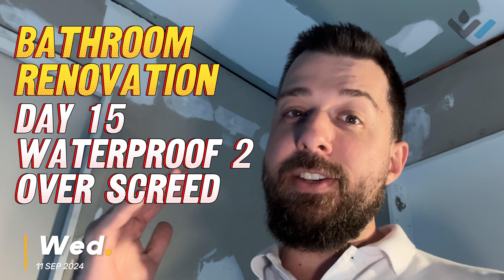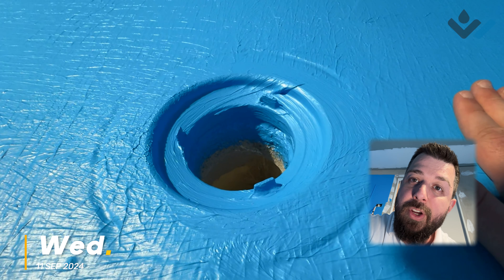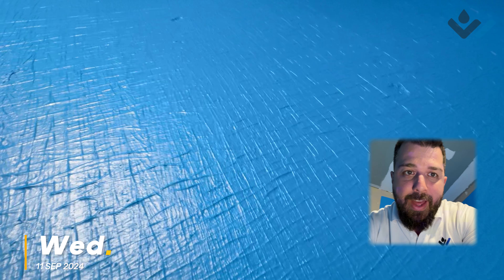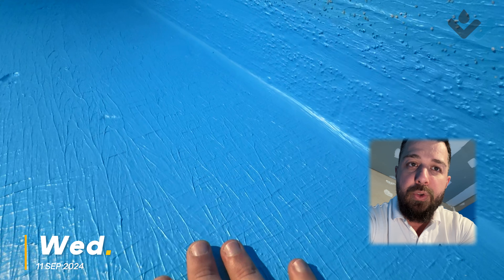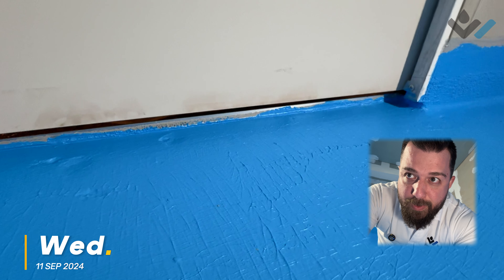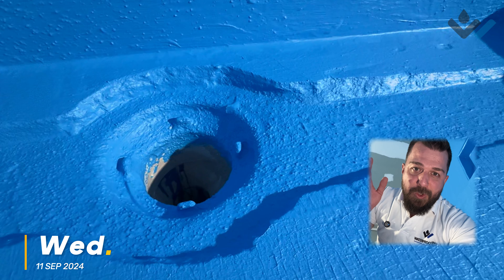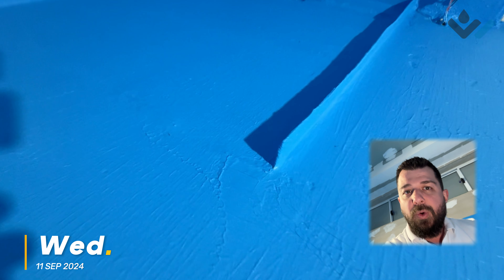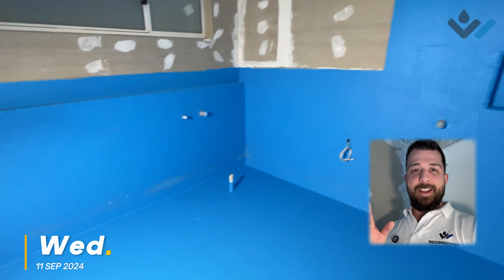Bathroom Renovation Day 15 Waterproof 2/2 Over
with the second layer of over screed waterproofing complete this is the last chance to check the waterprooofing membrane. i see the drain detail with double flange has been completed and the waterproofing extended a bit too far posing a risk of trapping water instead of draining it. talk about the cross hatch roller marks on the floor indicating the presence of 2 coats in perpendicular directions. at the perimeter i see an absence of any indication that a second coat has been applied at the wall to floor junctions meaning these important junctions likely have a deficient membrane thickness and pose a risk of failure

this video series will chronicle a bathroom renovation process from start to finish. we will discuss many of the technical aspects of this process with intention to be educational and informative on what can happen throughout this type of project with demolition, construction, waterproofing, tiling and interior design. this will include serval unique solutions we will be implementing throughout.